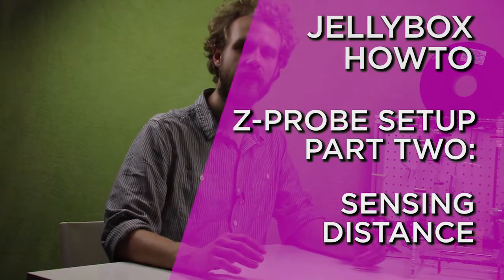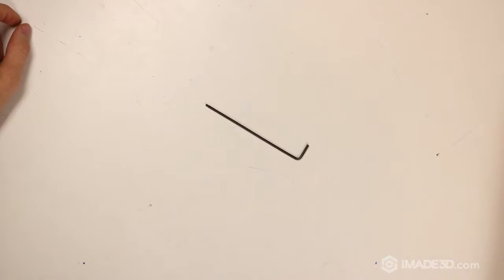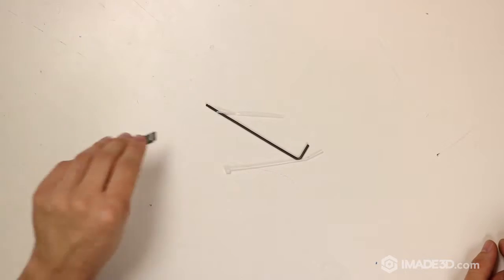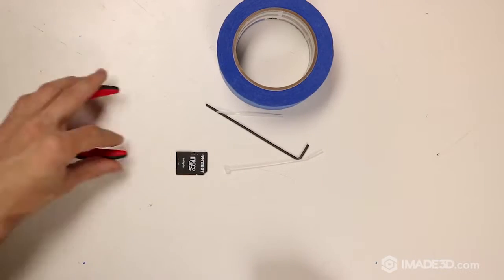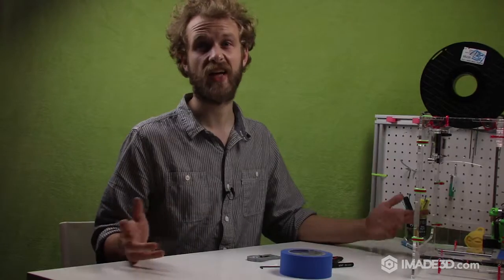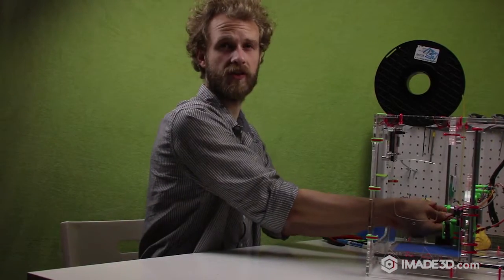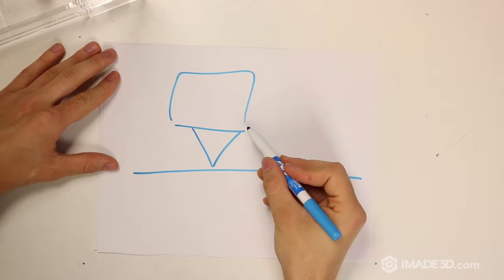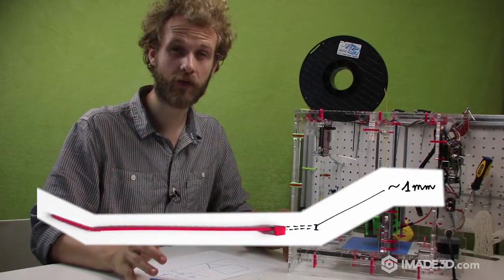JellyBox HowTo: Z-Probe Setup Part TWO